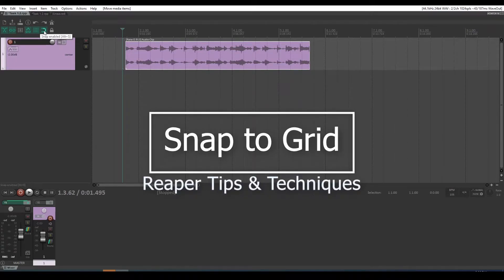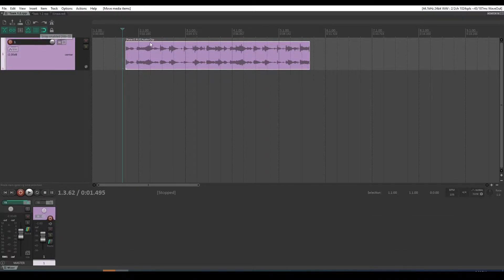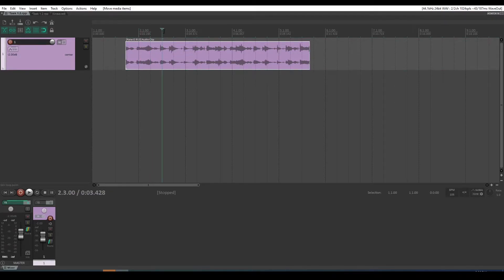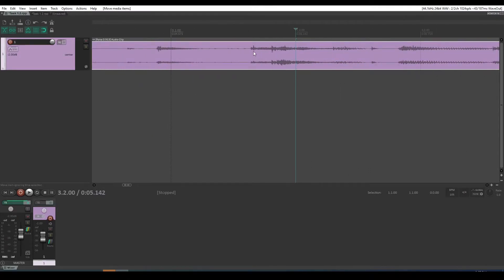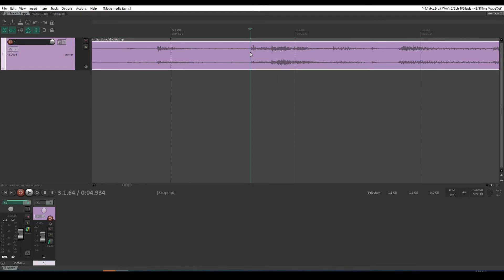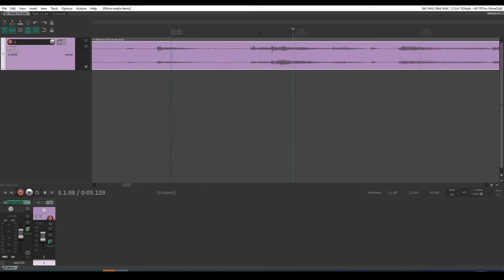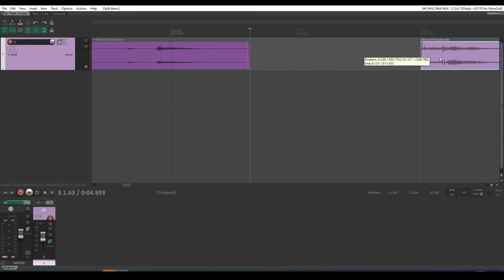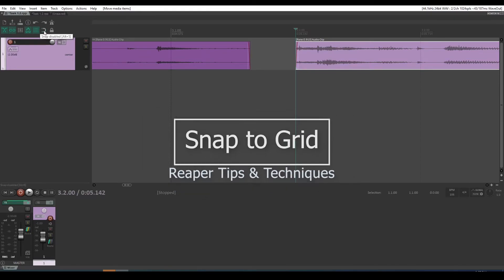How to use Snap to Grid in Reaper. Basic Reaper DAW tutorial.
What is the magnet on the toolbar for? The snap to grid feature is great when you are editing musical content that is already matching the grid, but you need to know how to deactivate it when you want to do more precise editing or when your musical content doesn't yet match the grid.